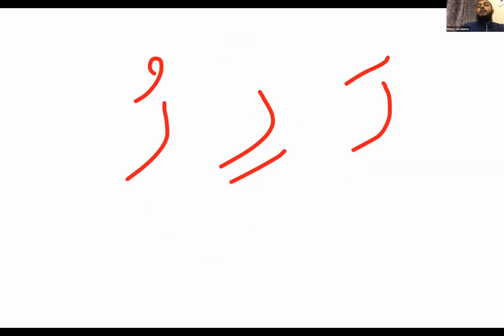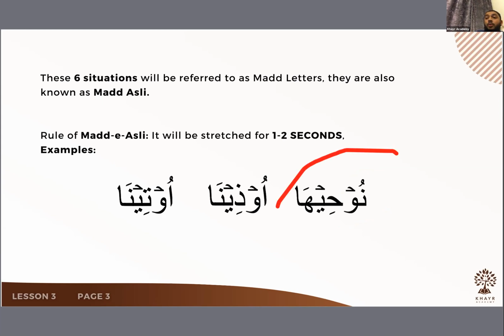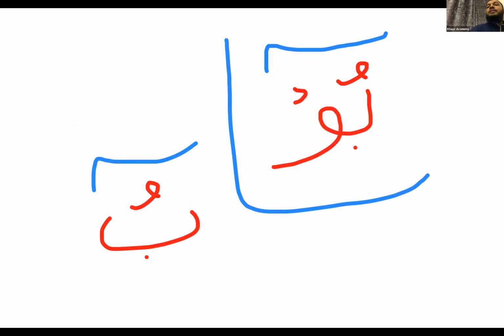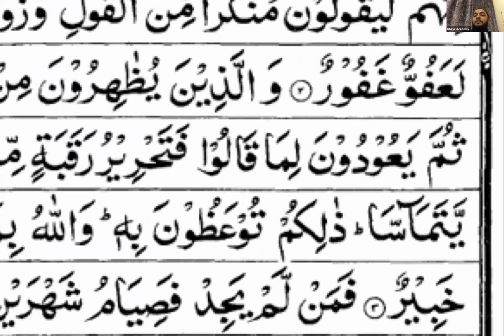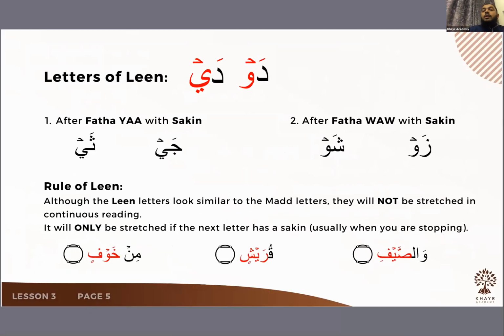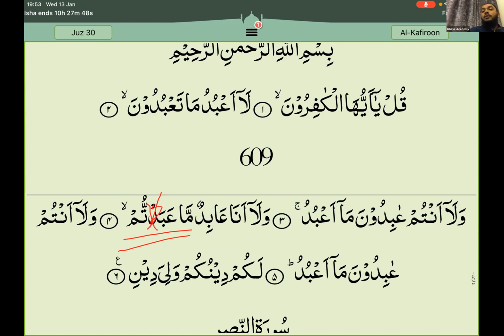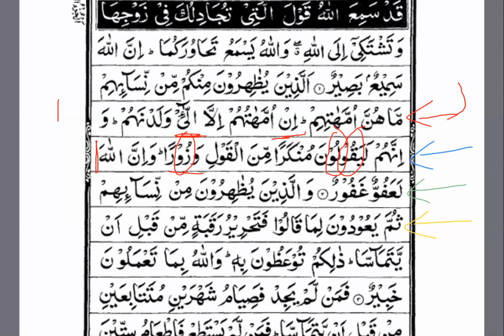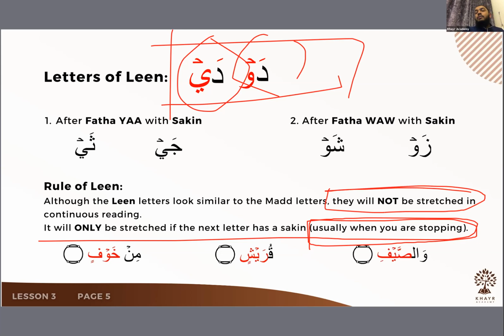Tajweed - Module 2 Lesson 4 - Khayr Academy